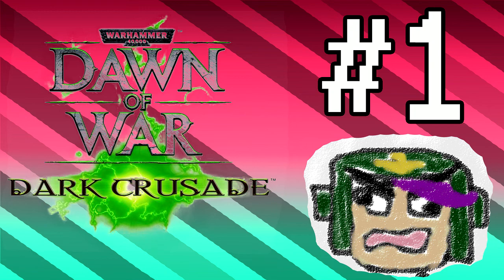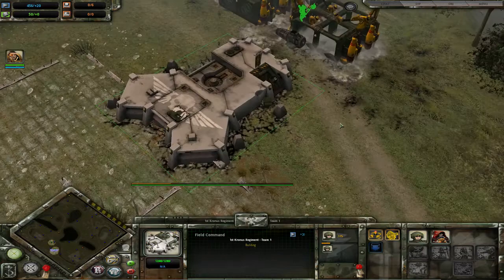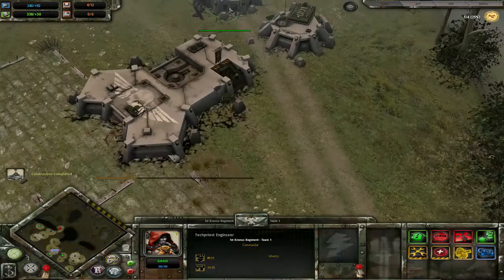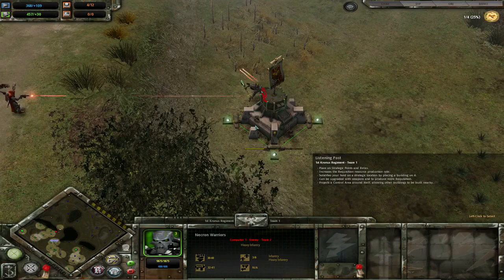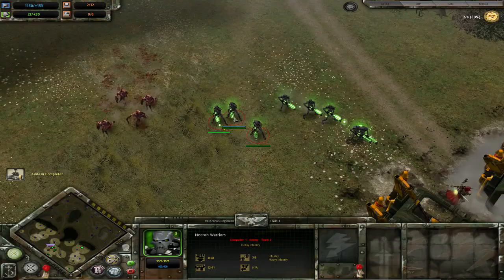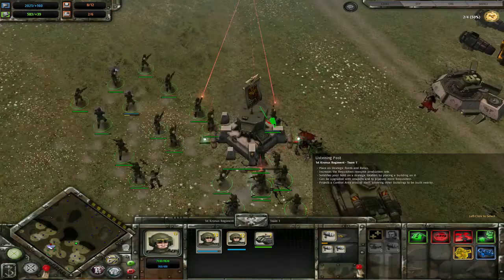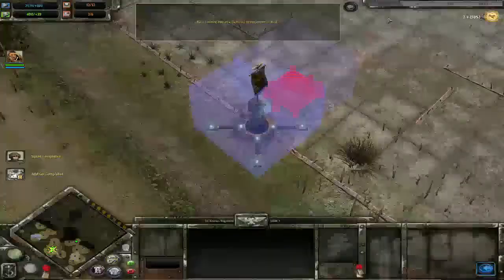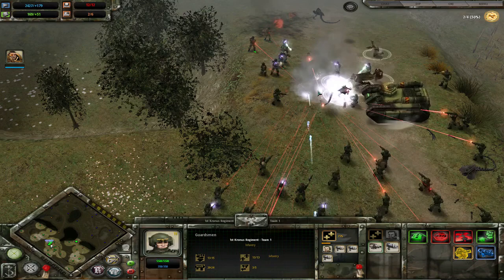Let's Play: Warhammer 40k: DoW Dark Crusade - Part 1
Sometimes, you just sometimes forget to check the time sometimes. Sometimes.